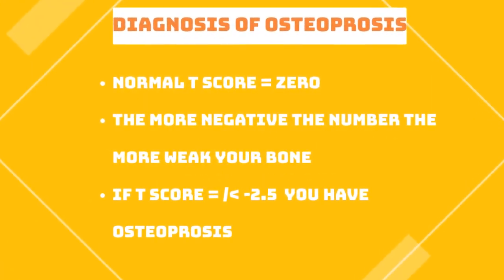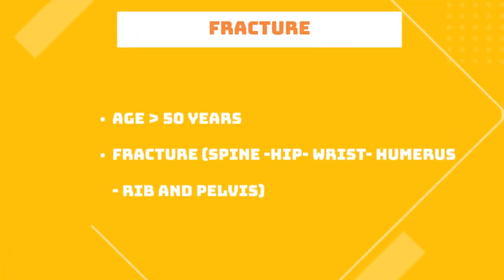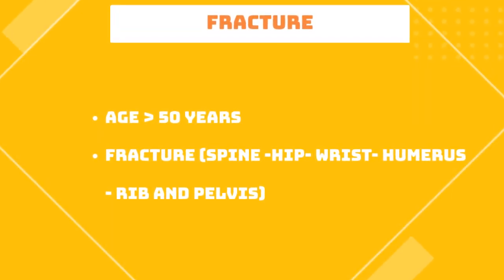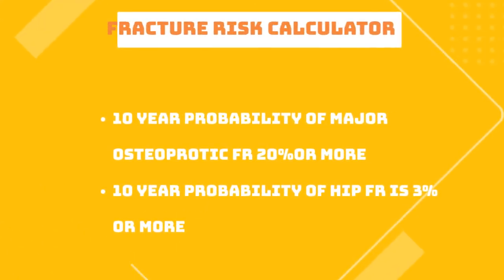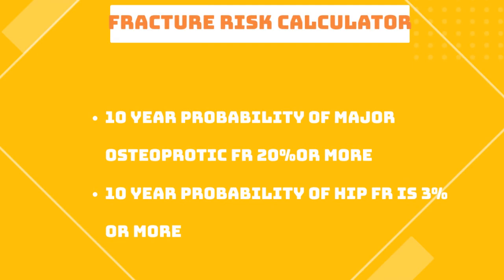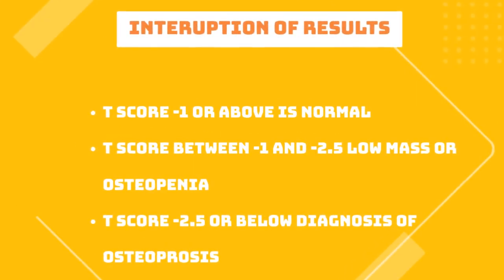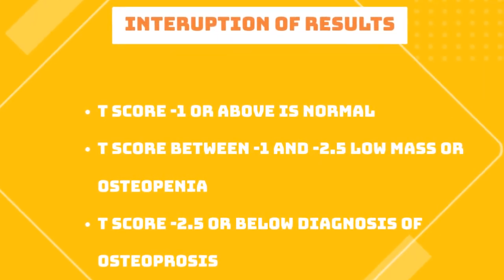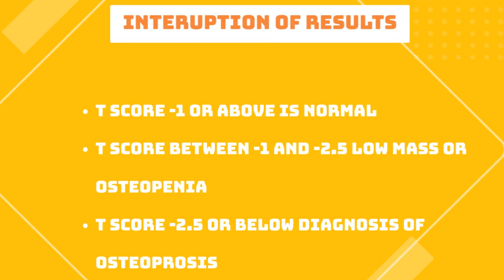Osteoporosis Bone mineral density -Dexa scan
What is Osteoporosis